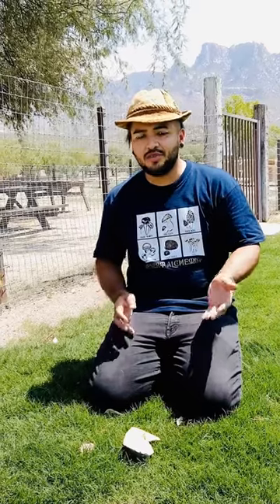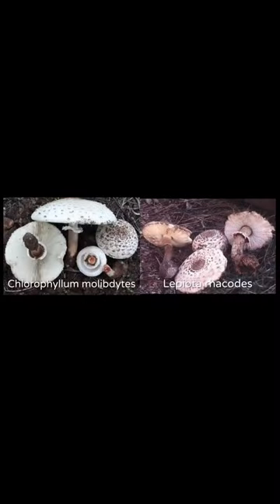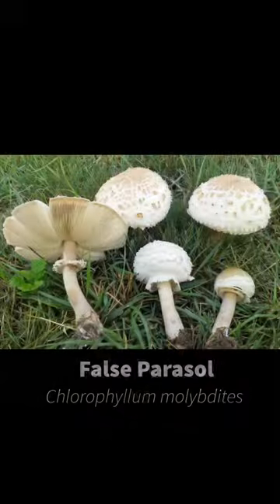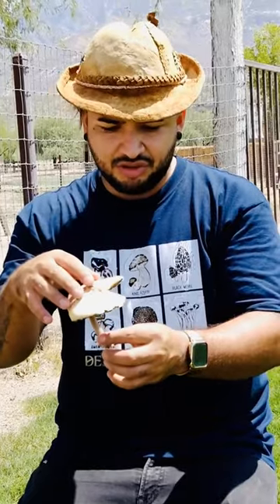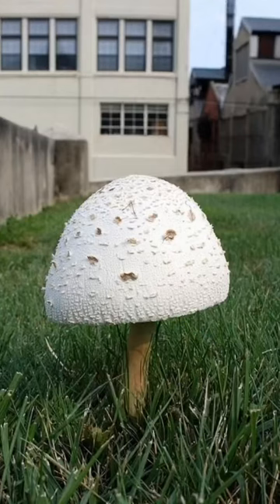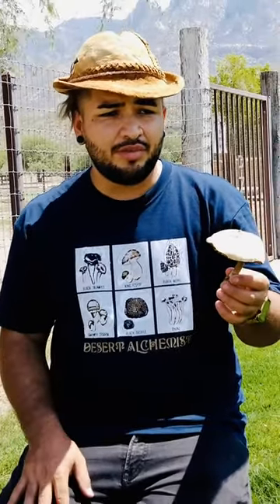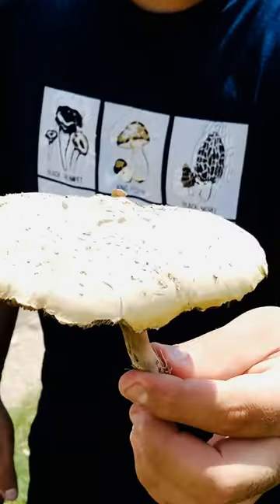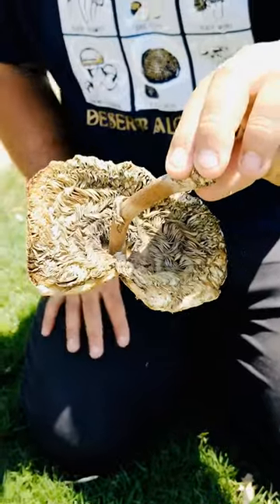False Parasol Mushroom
brief introduction to the Green Parasol Mushroom.